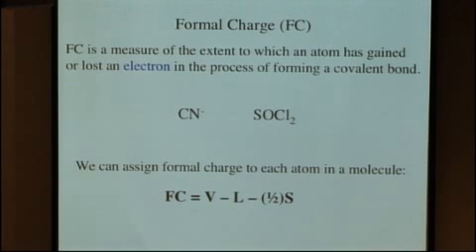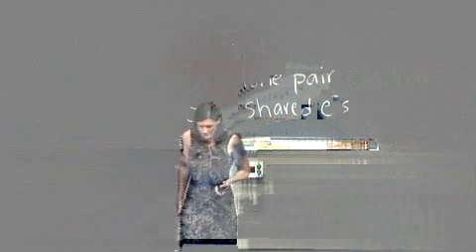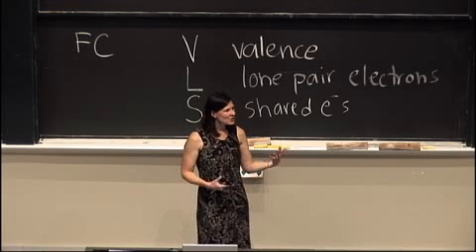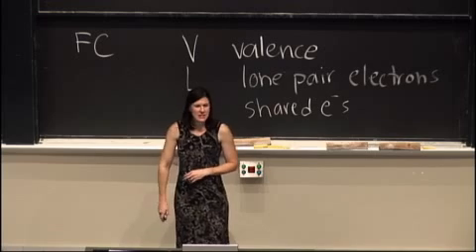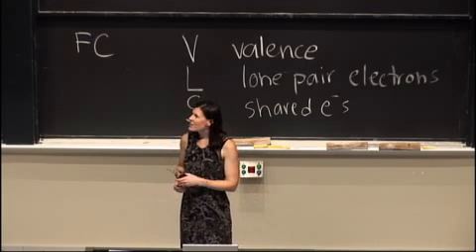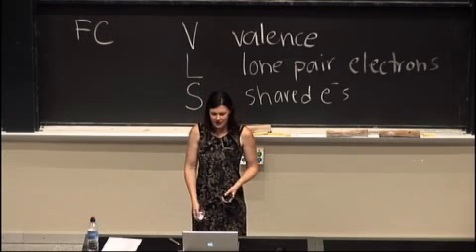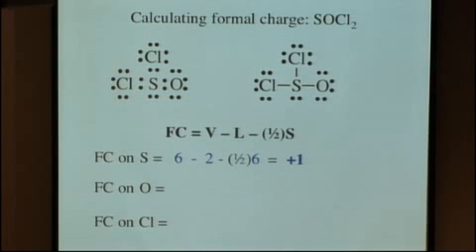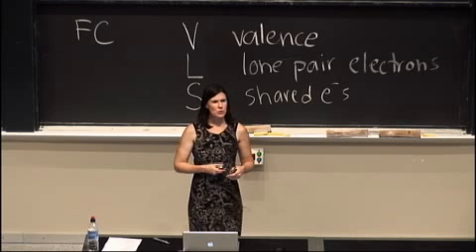Lec 11, 5 111, Lewis Dot Structures, Calculation of Formal Charge